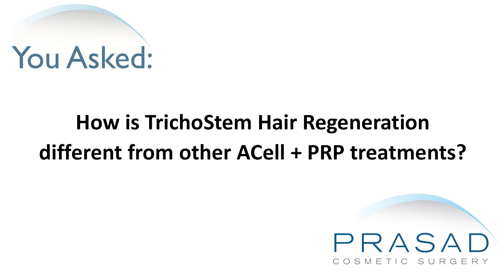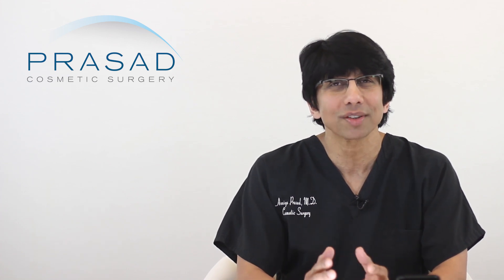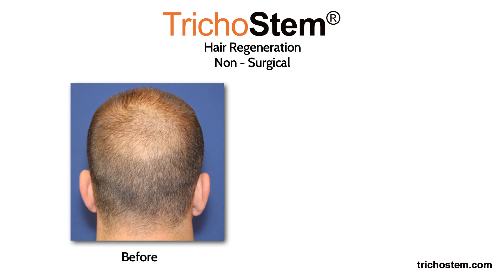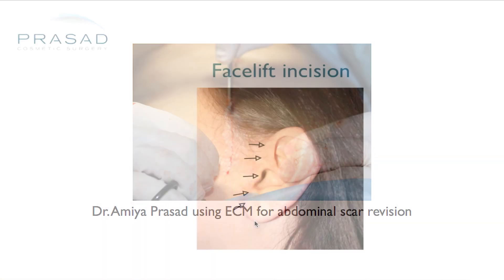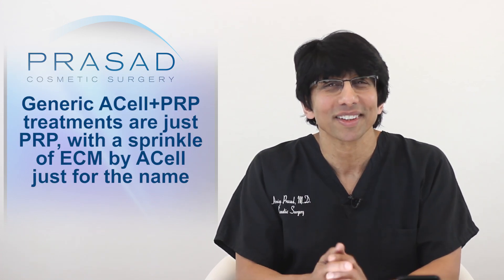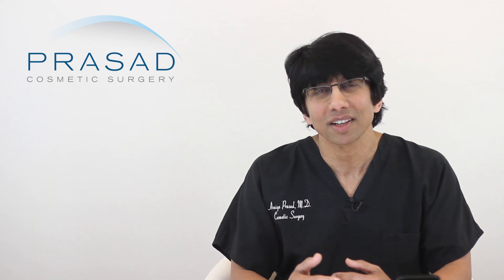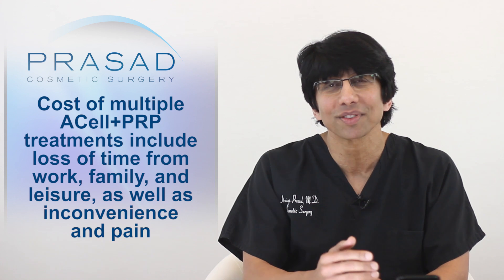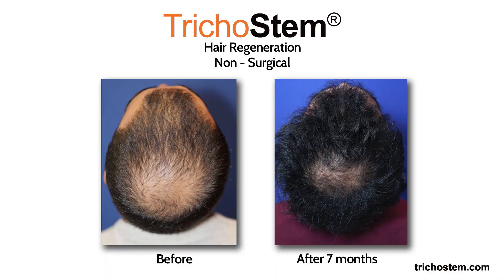How TrichoStem Hair Regeneration is Different from Other ACell+PRP Treatments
For the differences of TrichoStem Hair Regeneration from other ACell+PRP treatments, please go

For more about Dr. Prasad's background and experience, please go

New York hair restoration specialist Amiya Prasad, M.D. reviews the differences between TrichoStem® Hair Regeneration and other ACell+PRP treatments, such as: the long-term benefits of TrichoStem® Hair Regeneration with only 1-2 treatment sessions that last 3-5 years; how other ACell+PRP treatments need multiple and indefinite repeat sessions as may are practically the same as PRP alone; and how other ACell+PRP treatments cannot replicate the results of TrichoStem® Hair Regeneration because of customized versus standardized formulations:

0:32 - Introduction to the difference between TrichoStem® Hair Regeneration and other ACell + PRP treatments

2:54 - Dr. Prasad details his background training in cosmetic oculofacial plastic and reconstructive surgery, and his experience as a hair transplant surgeon that lead to him to discovering the basis of TrichoStem® Hair Regeneration

3:10 - The development of TrichoStem® Hair Regeneration as a non-surgical treatment to manage hair loss progression

4:52 - How some assume TrichoStem® Hair Regeneration results can be achieved with other ACell+PRP treatments

5:22 - The difference between TrichoStem® Hair Regeneration and other ACell+PRP treatments

5:50 - What extracellular matrix (ECM) by ACell is

6:55 - How too much ECM in the formulation can cause inflammation, and excessive hair shedding

7:03 - How Dr. Prasad developed clinical experience using ECM by performing a wide range of cosmetic and reconstructive surgical procedures

8:45 - How TrichoStem® Hair Regeneration requires only 1-2 treatment sessions to last 3-5 years, and even longer

9:16 - How other ACell+PRP treatments are done every 1-3 months, and with uncertain results

9:45 - How some other practices offering ACell+PRP are using mostly standard PRP alone, with a bit of ECM by ACell just for the name

11:03 - How TrichoStem® Hair Regeneration treatment is customized based on the patient’s specific hair loss characteristics

11:39 - Why other ACell+PRP treatments need repeat sessions every 1-3 months, the same as treatments using PRP alone

12:12 - How many practices offering PRP for hair loss, or ACell+PRP, have no prior hair loss treatment experience

12:38 - Dr. Prasad discusses the standard sessions for TrichoStem® Hair Regeneration treatment

13:32 - How multiple sessions of less effective treatments can exceed the one-time cost of TrichoStem® Hair Regeneration

14:55 - How hair loss is managed, not cured, but scalp coverage can be maximized for the long-term

15:25 - Why results of TrichoStem® Hair Regeneration are unlikely to be replicated by other ACell+PRP treatments